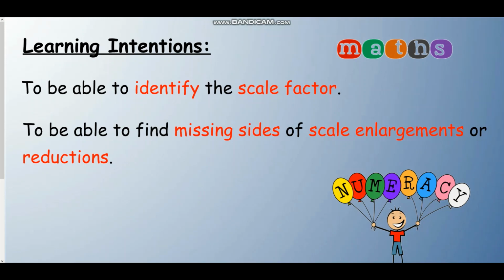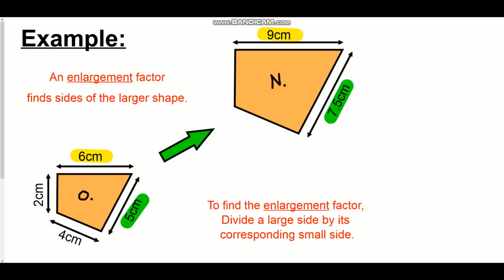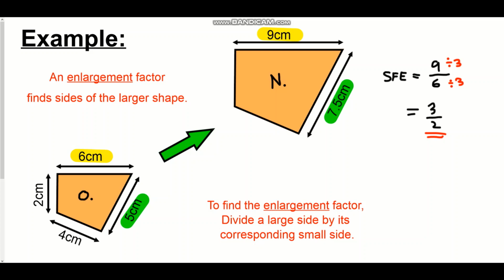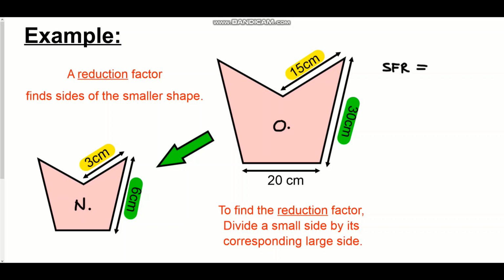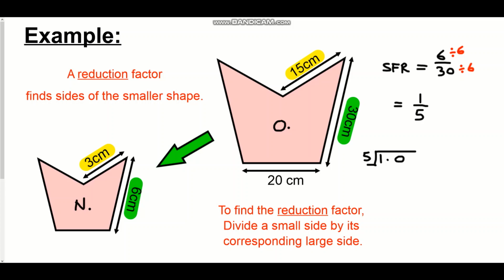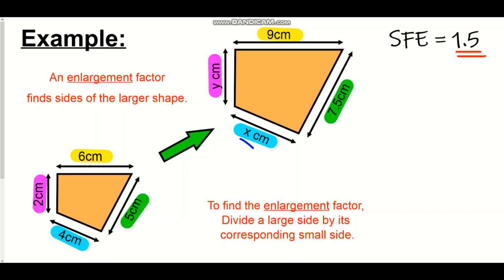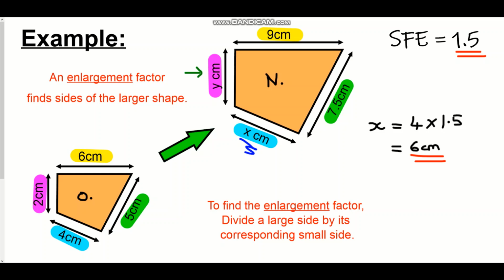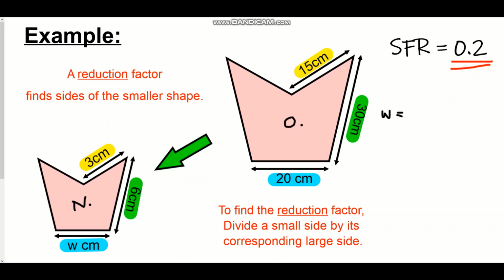Scale Factor & Missing Sides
In this video you will learn how to determine the scale factor that is acting upon a shape. You will then use this skill to find missing side lengths of shapes that are in scale.